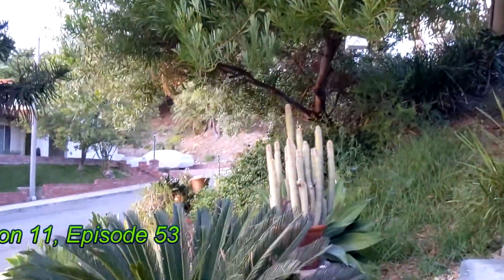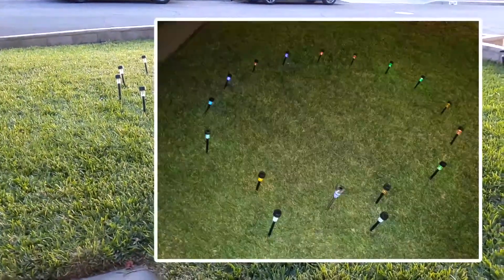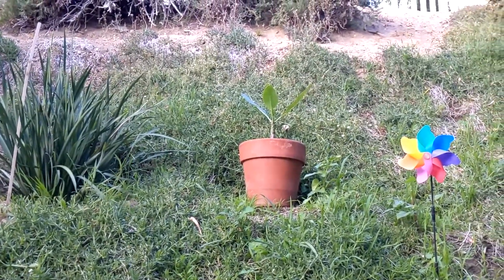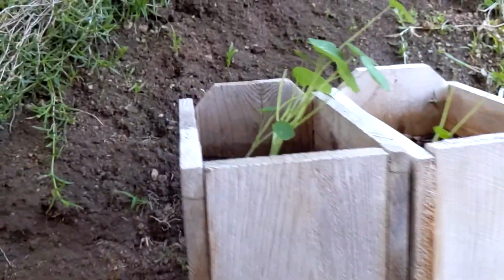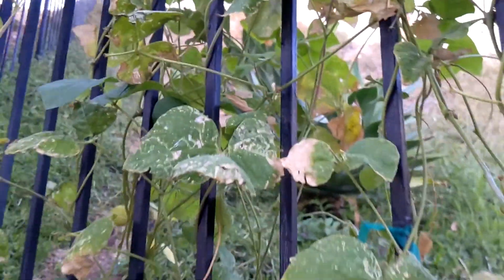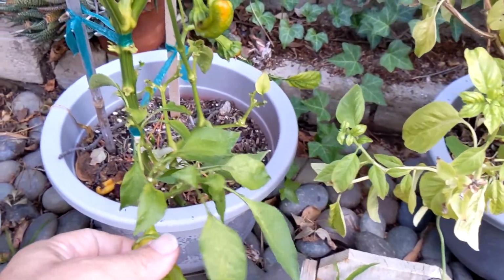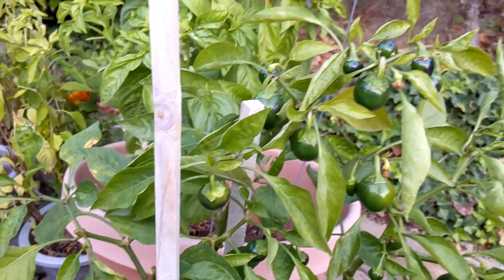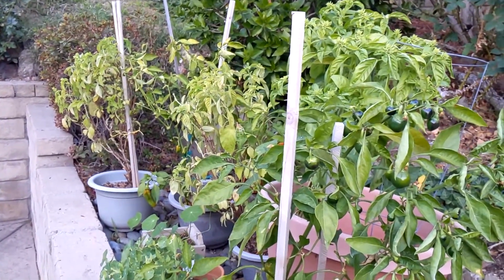Budget Garden S11E53 1130 Weekly Garden Update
It's getting cooler (not so much cold) in Southern California, so the plants are  getting a little long in the tooth. I do however have a winter/holiday project I'm working on, so that may be what I do videos on until it warms up enough to start planting again.